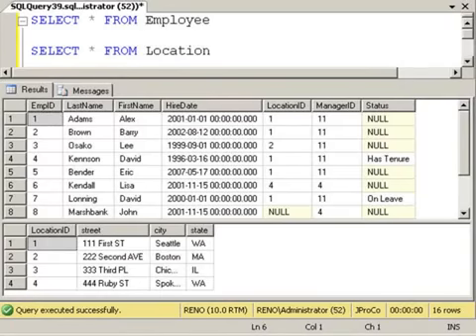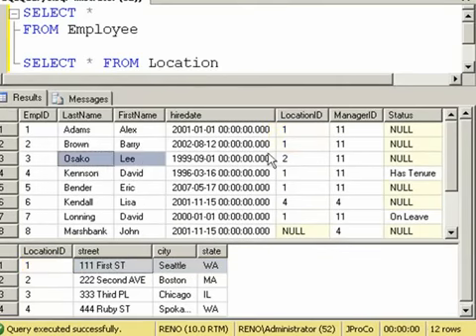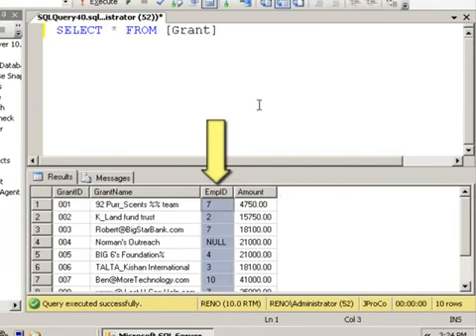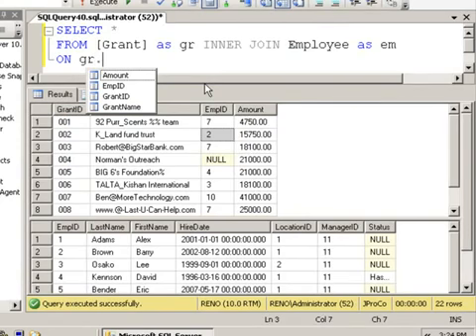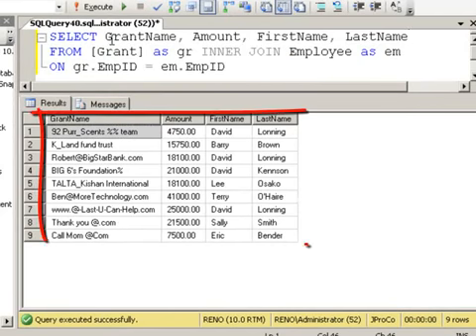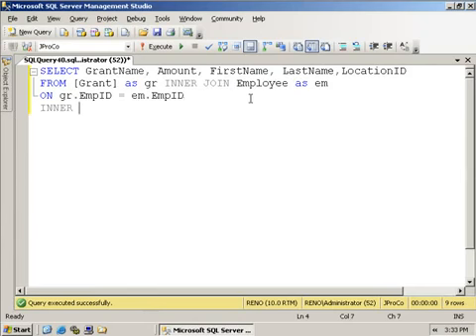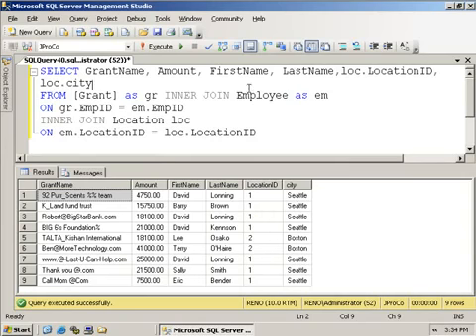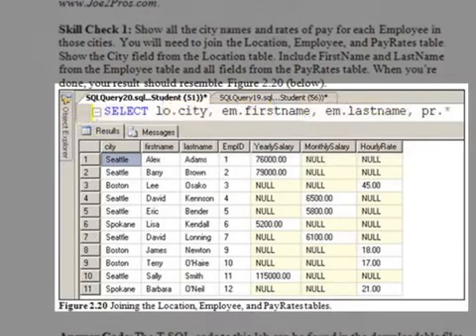How to Join 3 tables in 1 SQL query By Raj